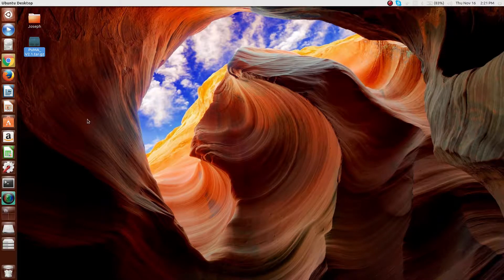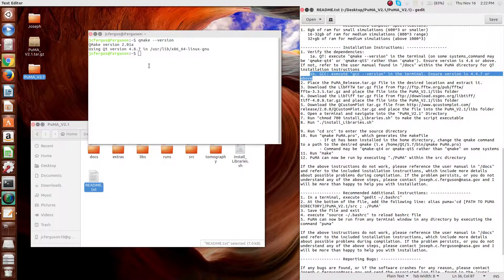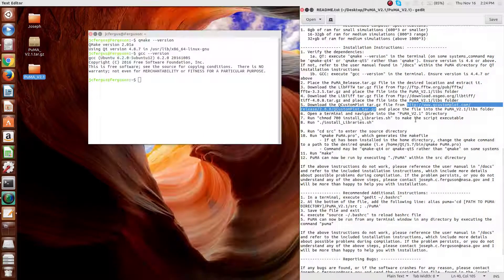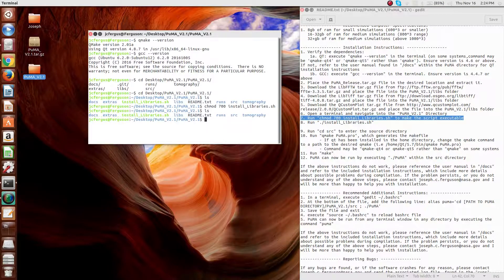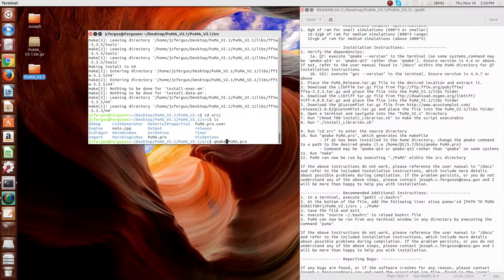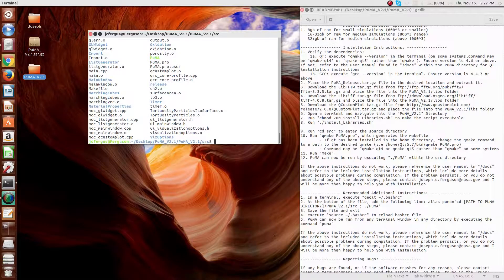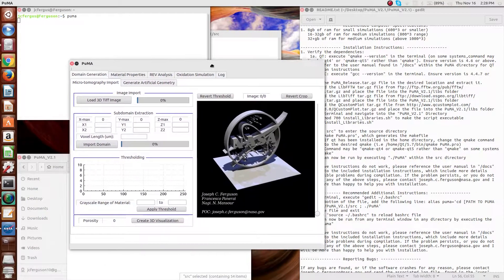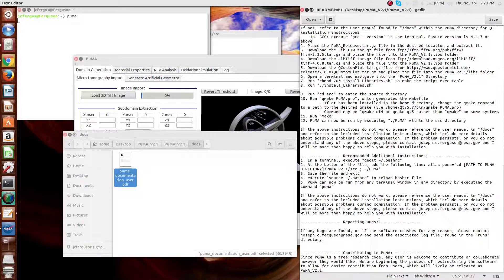Tutorial 1: PuMA V2 Installation Instructions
Installation instructions for the PuMA V2 software